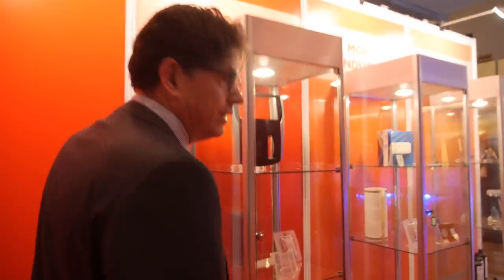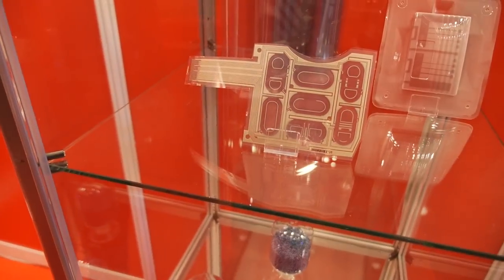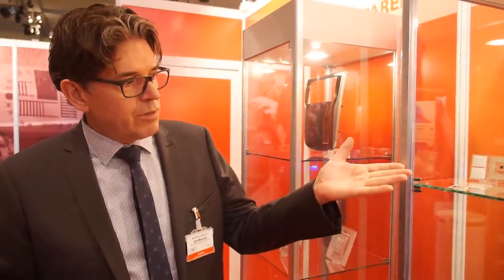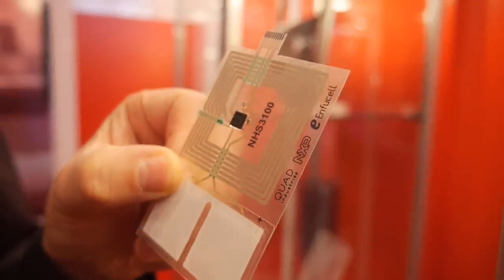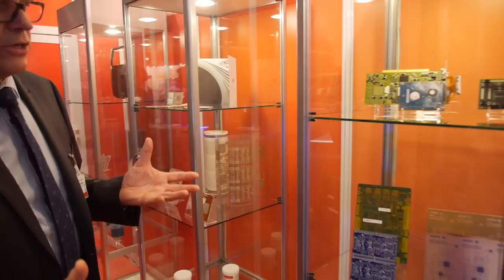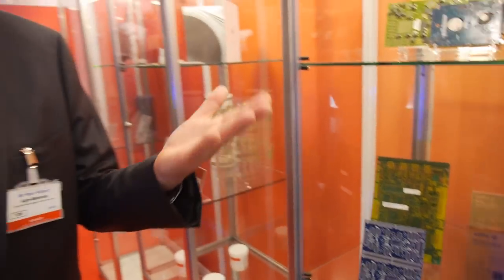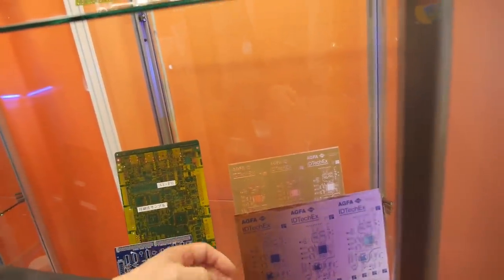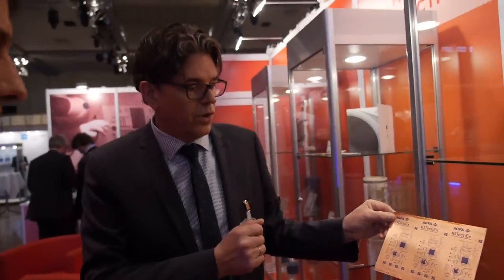Agfa: Integrating Nano Silver Printed Electronics in Air Conditioning Control Panels for Cars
Peter Willaert from Agfa Materials being interviewed by Raghu Das at Printed Electronics Europe.  AGFA develops materials for Printed Electronics and PCB technology. Agfa introduced ORGACON as a printable alternative to ITO in flexible backlights for mobile phones; and it is now integrated in many more items, like touch-sensitive buttons in home appliances and cars. Agfa has also newly introduced ORGACON nanosilver screen printing ink “SI-P1000x”, that features low silver deposition and ultra-high resolution printing, which in turn expands the possibilities in Printed Electronics.